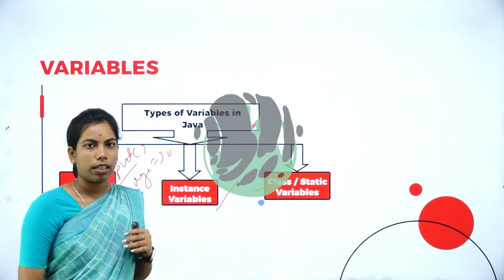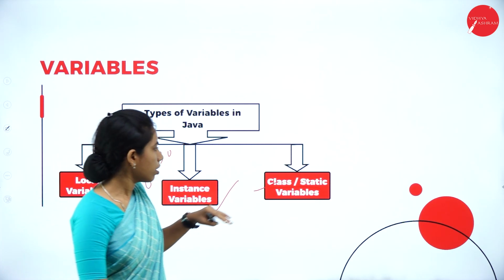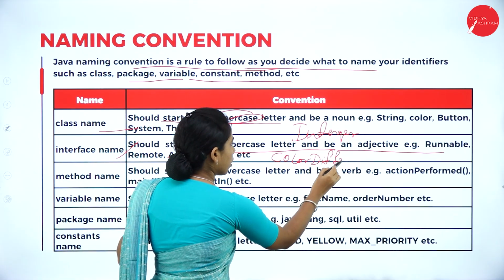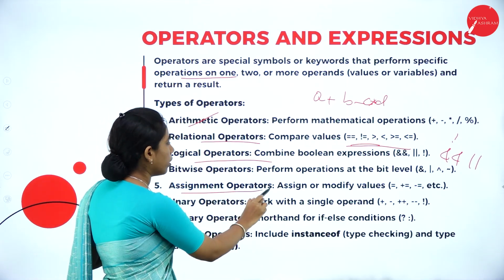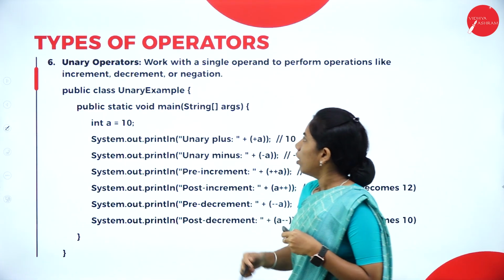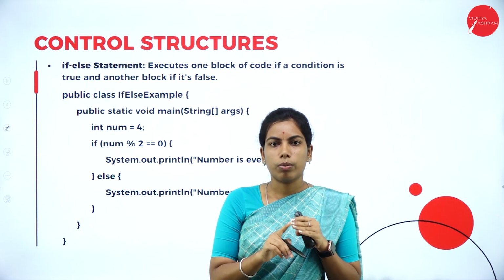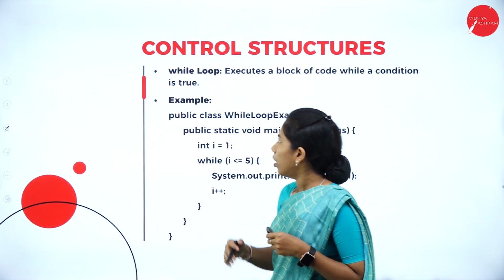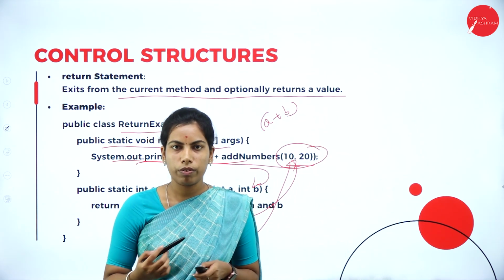DAY 03 | OBJECT ORIENTED PROGRAMMING WITH JAVA | II SEM | BCA | JAVA PROGRAMMING FUNDAMENTALS | L3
Course :  BCA
Semester : II SEM
Subject : OBJECT ORIENTED PROGRAMMING WITH JAVA
Chapter Name : JAVA PROGRAMMING FUNDAMENTALS
Lecture : 3